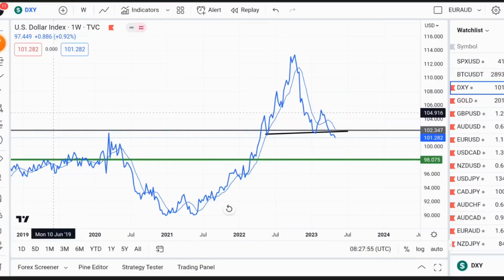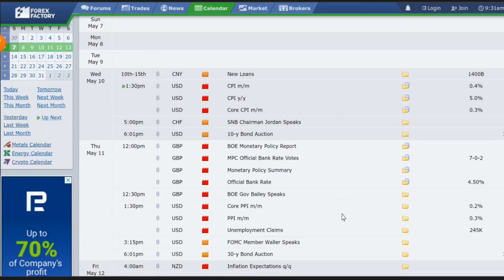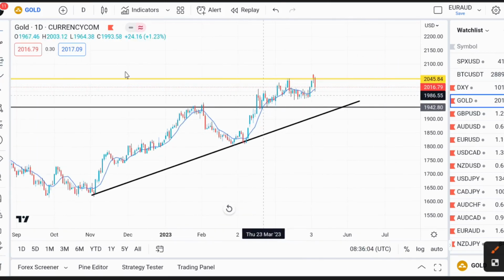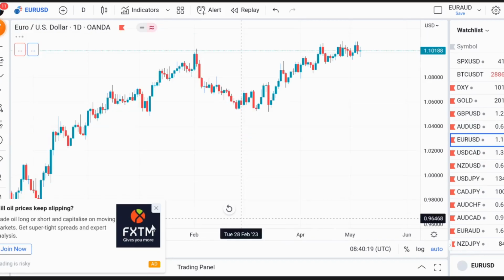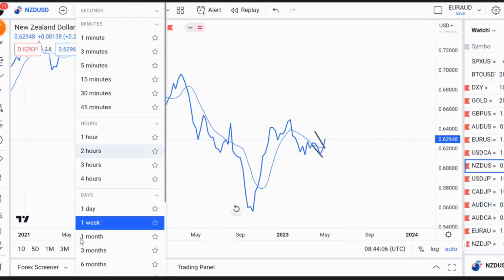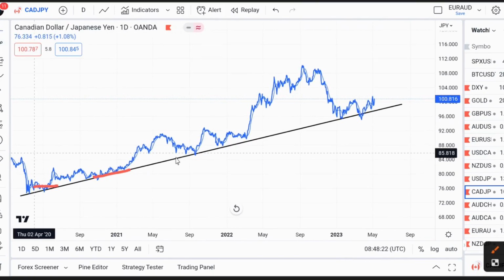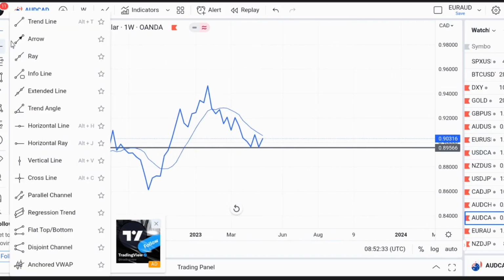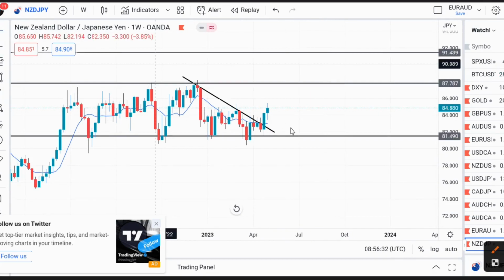Weekly Forex Forecast: Top Down Analysis USD + JPY + GOLD + AUD + EUR + GBP HD! (8-12 MAY) 2023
Last week AUD and NZD took the top spot as risk sentiment shifted mid-week, while “dovish hikes” from the Fed and ECB weighed on the Greenback and the Euro into a battle for the worst performer of the week.

This week we have cpi data out of the US this might not change the sentiment of the USD as the outcome of the news might short lived, we also Interest rate data from BOE and this is an interesting one to watch out for this week too

Directional Bias

Entries

Stop Losses

Ambafx Team